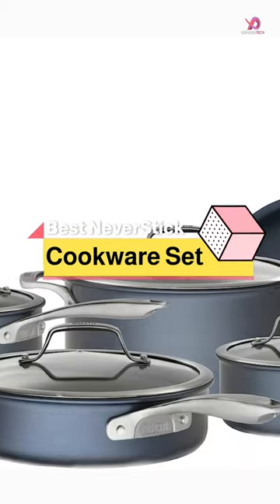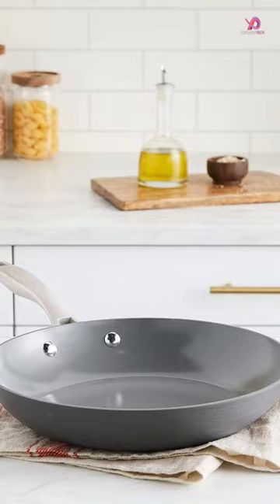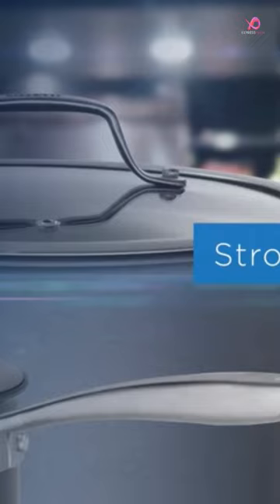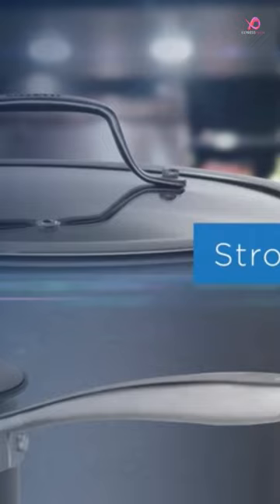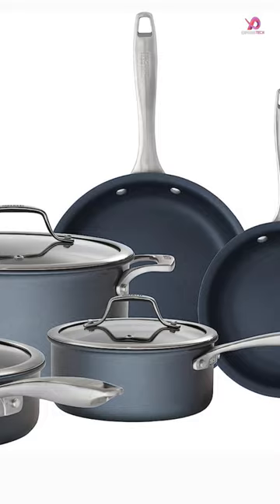The Bialetti Fry Pan, 10-Piece Sapphire Cookware Set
In This Video I'll Show About: Best Cookware Review for 2023 | Check Out the Top 5 Budget Cookware Sets, induction cookware sets, cookware set 2023, best camping cookware set, cookware review 2023, best cookware sets 2023, nonstick cookware sets, cookware sets, best cookware set amazon, best budget cookware set 2023

1️⃣ Bialetti Fry Pan, 10-Piece Sapphire Cookware Set, Gray

2️⃣ Neoflam Eela 7pc Ceramic Coated Nonstick Cookware Set

3️⃣ HLFRG Saucepan Set with Lid, Nonstick 2Qt & 3Qt Sauce Pan Set with Lid

4️⃣ Tower T800232MNB Cavaletto 5 Piece Cookware Set

5️⃣ CAROTE 11-Pieces Nonstick Cookware Sets & Stackable Induction Cookware